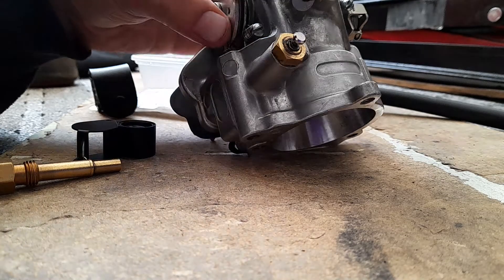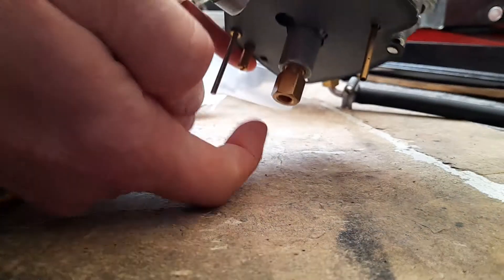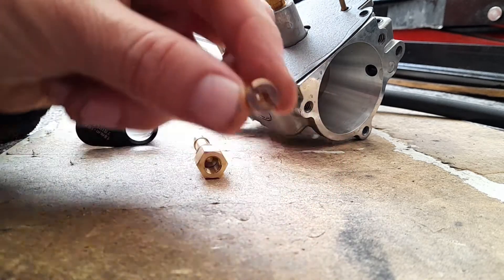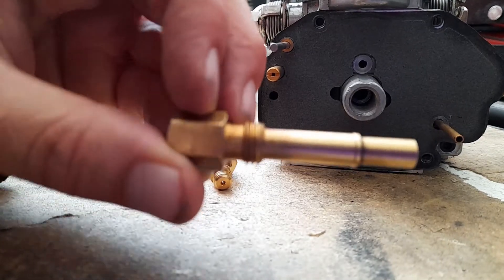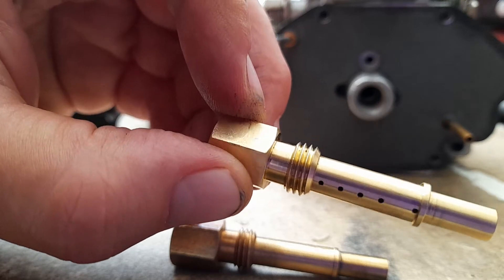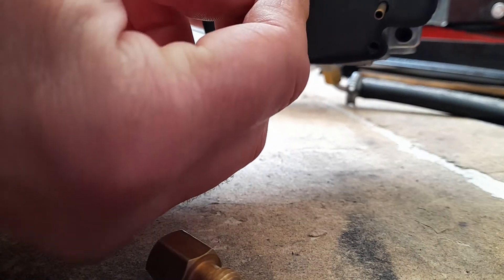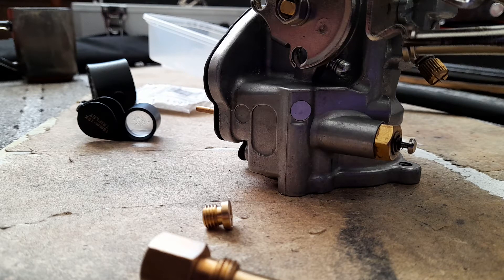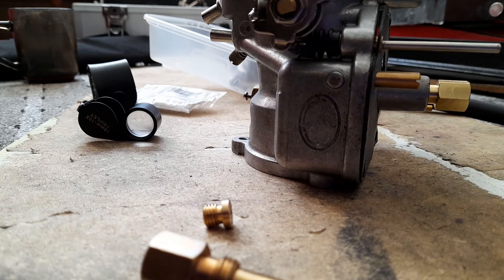£50 Carb Autopsy. 1979 AMF Harley-Davidson XLH1000 Ironhead Sportster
It's enough to know those £50 carburetors flooding eBay are crap, but for the curious I present why. Two emulsion tubes; one made by a reputable company, and another from inside the offending article. The carb should in theory work with this modification, but the bike's running fine on the CV40 and I can live with the crappy old '76 fuel tank and Spring is in the air. Modification and rebuild season is now over; it's ride/repair/repeat 'til at least late November, by which time the running repairs will have reached critical mass again.